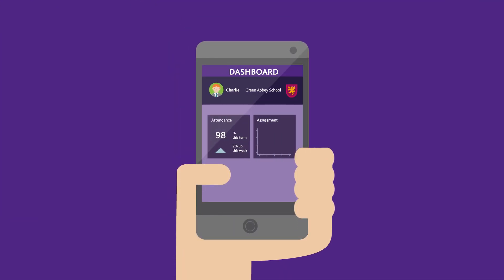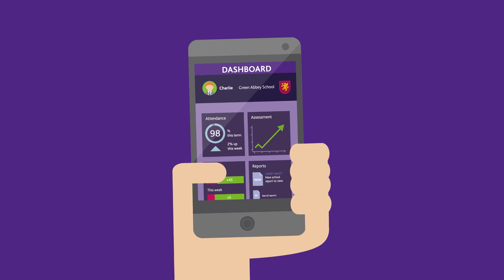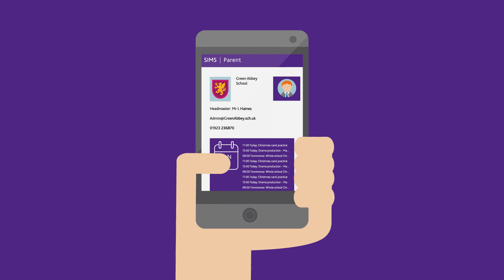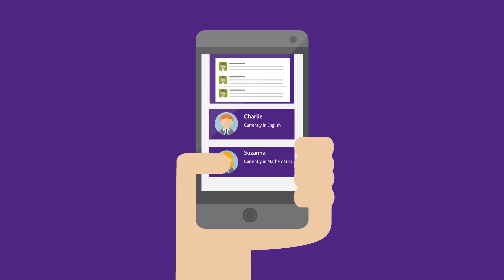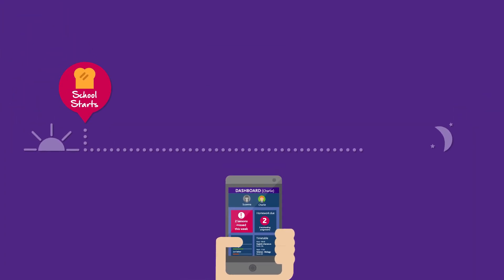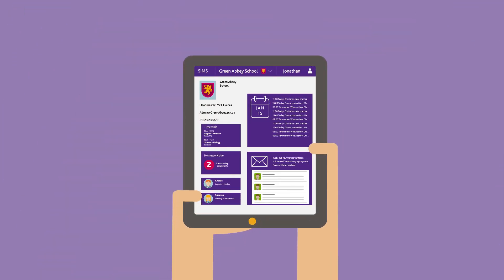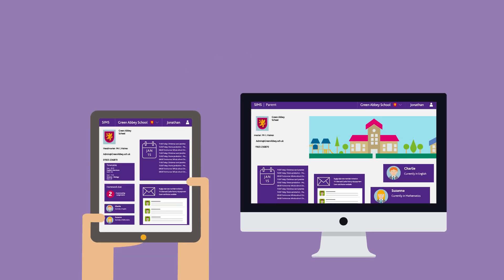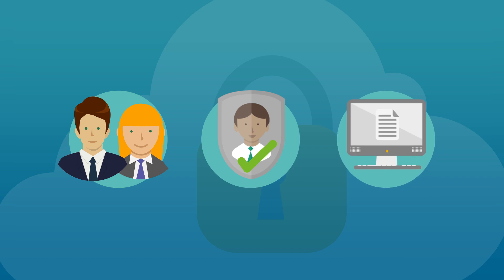An introduction to the SIMS Parent and SIMS Student apps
See how the new SIMS Parent and Student apps help to drive engagement with parents and students, improve safeguarding arrangements and reduce administration.